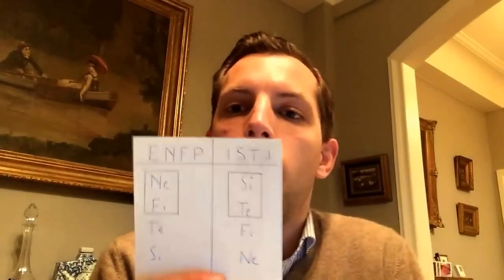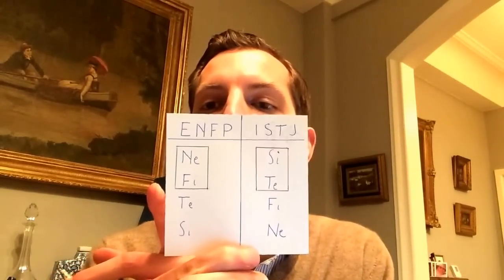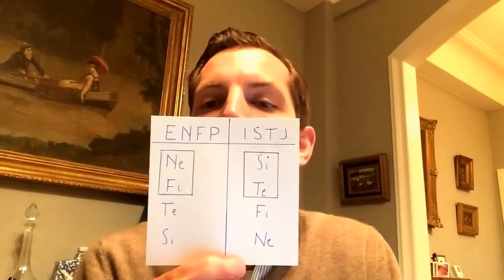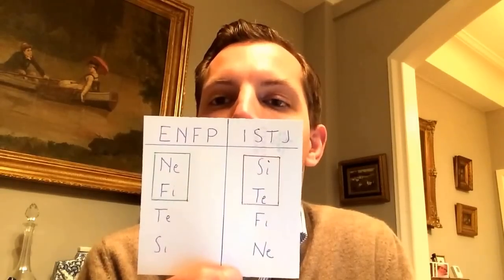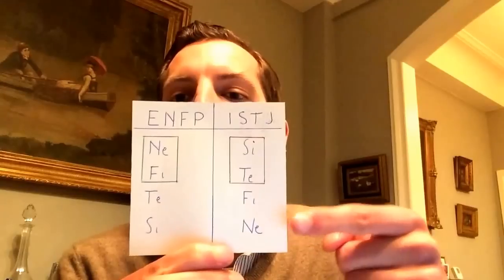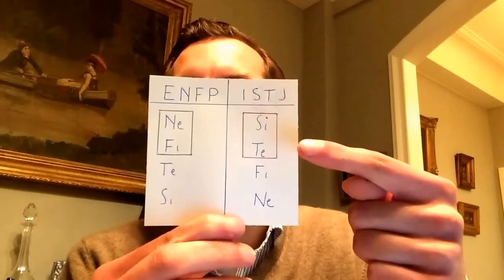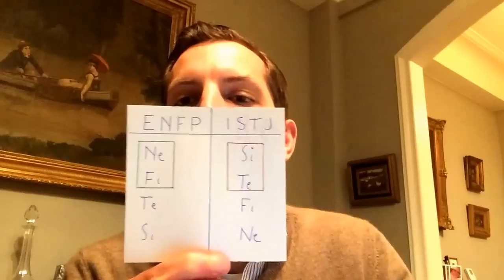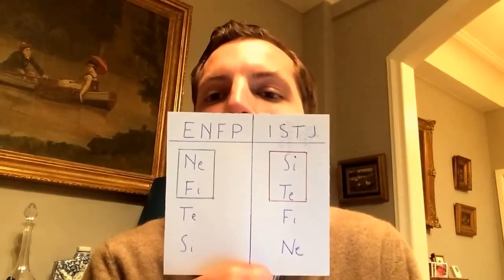ENFP and stress: Hypochondria and Te-bitchslap included!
Under stress, this ENFP turns into an edgy, bad version of an ISTJ!
3:13 "Bad" Si-Ne hypochondria
6:06 Te bitchslap